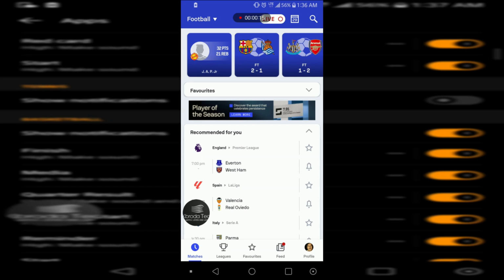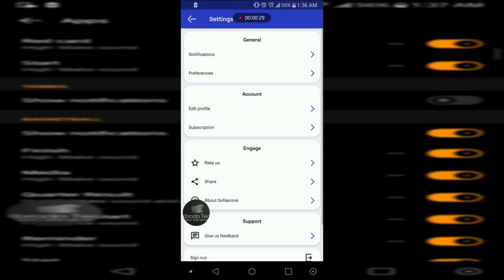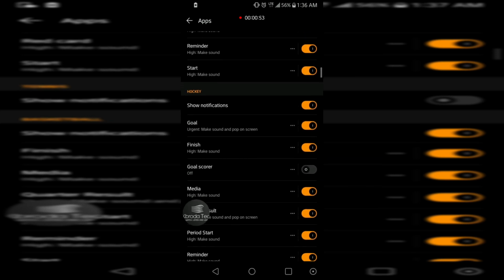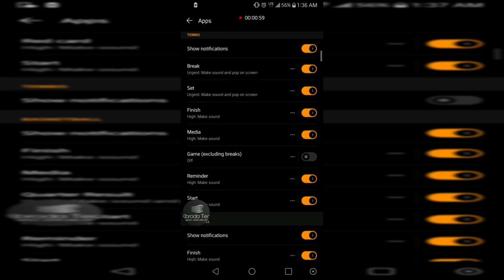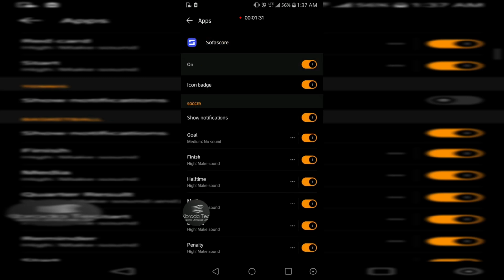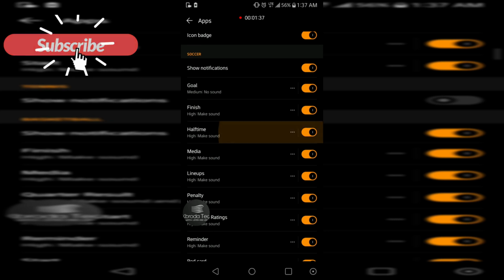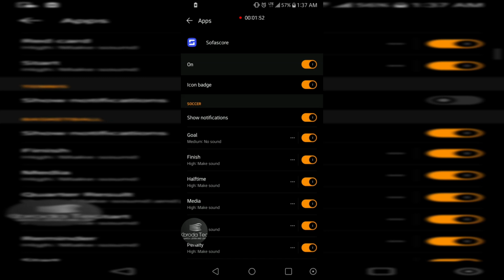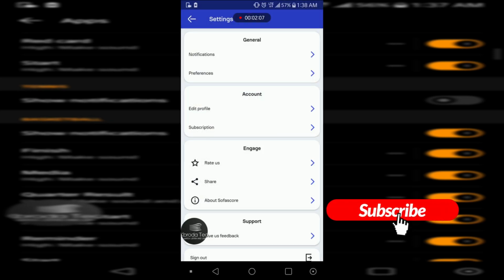How to Adjust Notifications on SofaScore App - Customize Your Sports Alerts!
Getting too many or too few match alerts from SofaScore? This complete guide shows you exactly how to customize notifications to receive only the sports updates that matter to you.

📌 In This Video, You'll Learn:
✔ Notification Settings Location (Where to find alert controls)
✔ Team-Specific Notifications (Follow your favorite teams only)
✔ Match Event Alerts (Goals, cards, lineups, match start)
✔ League & Competition Settings (Select which tournaments to follow)
✔ Push vs No Notifications (Complete notification management)

🎯 Perfect For: Sports fans who want personalized updates, users experiencing notification overload, fantasy sports players, and bettors who need specific match alerts!